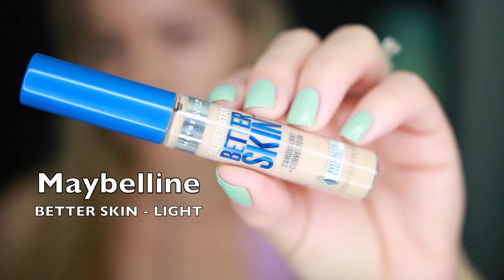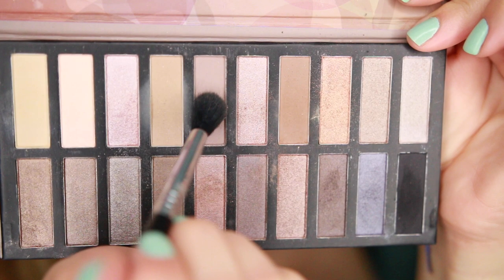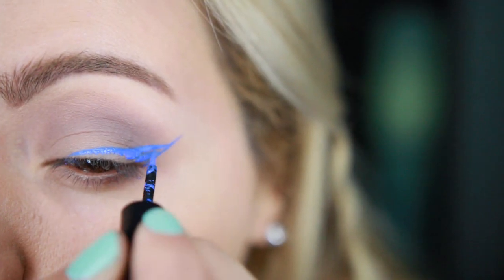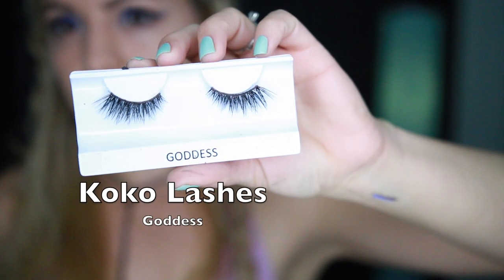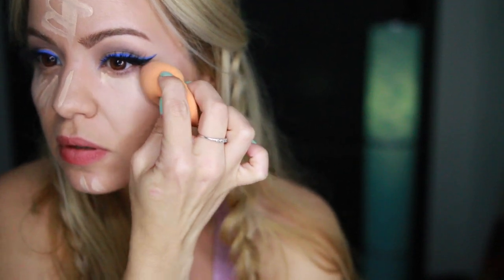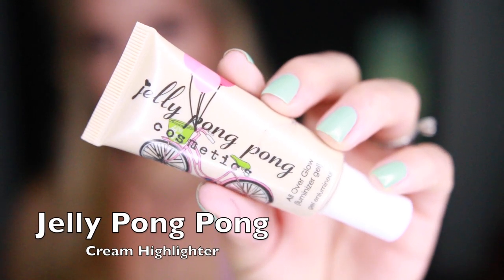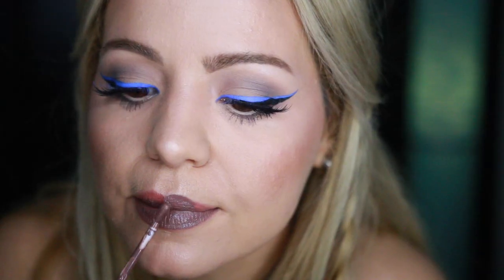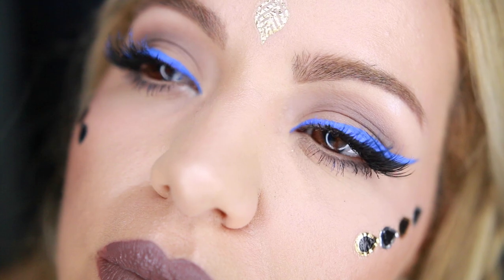Music Festival Makeup Tutorial | Layered Blue Liner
Holaaa Beauties! !WATCH IN HD!. Here is a Festival Makeup Tutorial incorporating some blue in the liner, just because blue is trending right now for spring and summer, also i incorporate some flash tattoos to give a nice boohoo effect in this look i think itsPERFECT, simple and magical at the same time. . Hope you enjoy, love you,!kisses .

Products Down Bar!

Everything you want to know is right here | Todo lo que quieres saber esta aqui:

❤ KEEP IN TOUCH | Mantente conectada conmigo

PRODUCTS USED : PRODUCTOS UTILIZADOS
- Nivea Shave Post Balm
-Match Perfection Rimmel London- Nude
Better Skin Concealer- Maybelline- Light
Wet n Wild Contouring Palette- Dulce de Leche
Revead Coastal Scents
Wet n wild Mega Liner- Voltage Blue
Wet n Wild- Fergie- Chantoyale Blush
loreal Telescopic Mascara
NYC white eye liner
Colourpop Ultra Matte- Kapow

Brochas:\BRUSHES :

E-40- Sigma - Blending Bruhs
Elf Blending Brush
ELF Blush Brush BRUSH- set Highlighter Powder
Real Techniques- Buffing brush- Foundation
REAL TECHNIQUES MIRACLE SPONGE to apply foundation & blend
Shany Powder Brush - to bronze
Shany Fan Brush
Elf brush- bottom lash line

Have you seen my last videos? Has visto mis ultimo videos?

Lights: Diva Ring